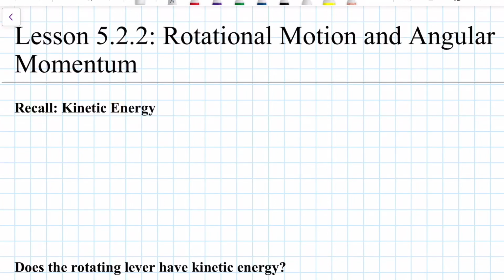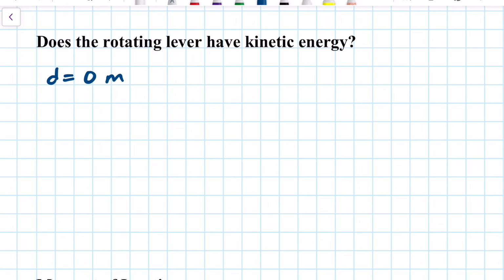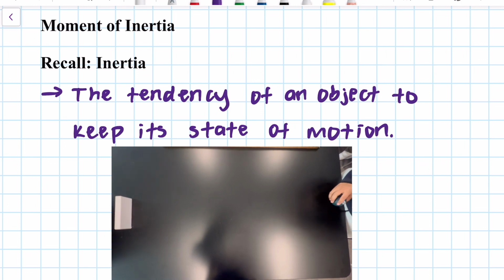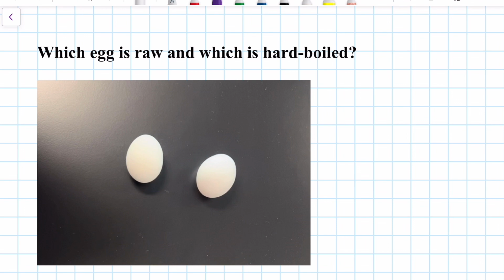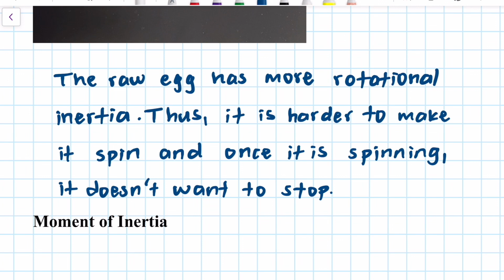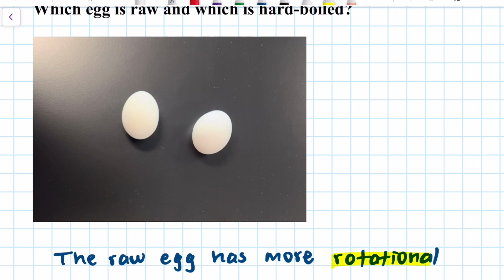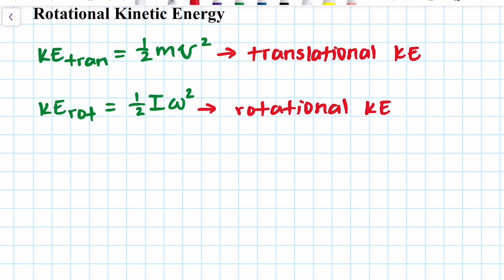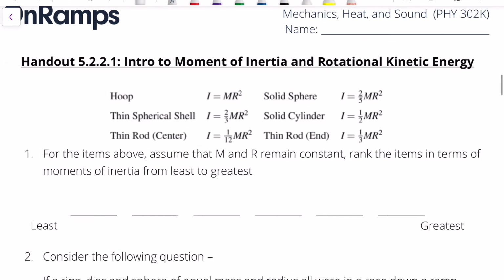Intro To Rotational Motion And Moment of Inertia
In this video, we discuss the difference between translational and rotational kinetic energies, as well as the implications of moment of inertia.